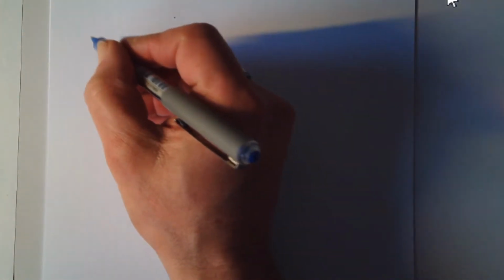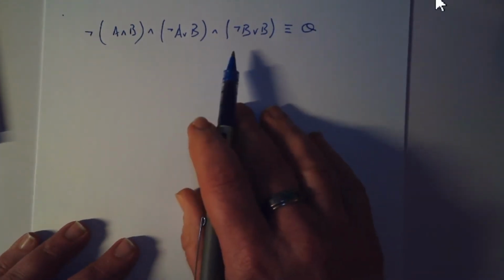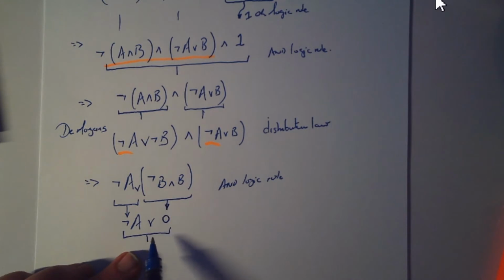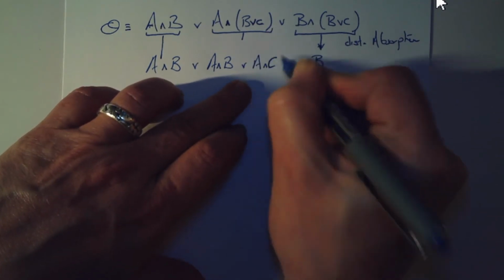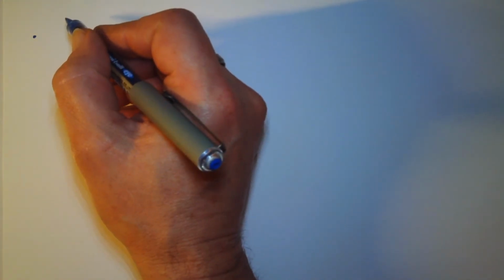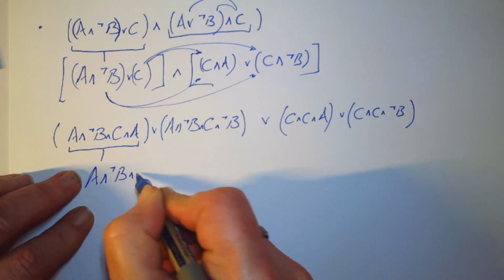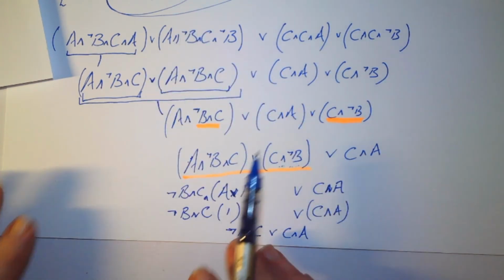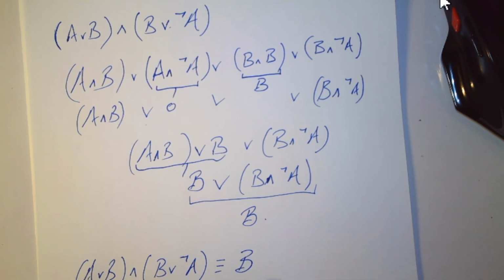A-Level Boolean Algebra: Worked Examples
Video 4 provides some worked examples where we have an opportunity to apply the Boolean algebra rules mentioned in class and in previous videos.
Note that the last worked example could have used a common term, but is presented as another example of how we can expand bracketed terms if needed, which creates a longer expression but which can be useful to identify more opportunities to apply the Boolean algebra rules.

CONTENT:

0:56     Example 1
4:55     Example 2
12:02   Example 3
19:58   Example 4
31:44   Example 5 (expanding out rather than identifying common terms)

35:20   Wrap up